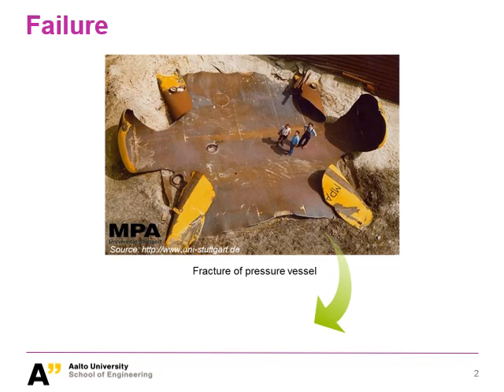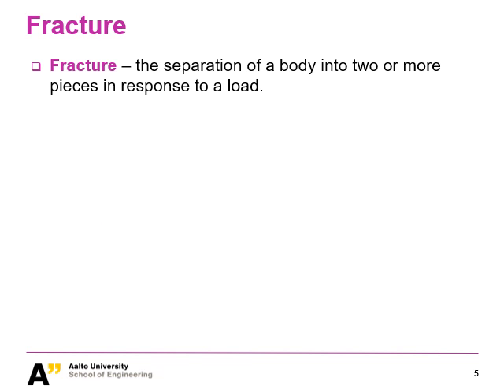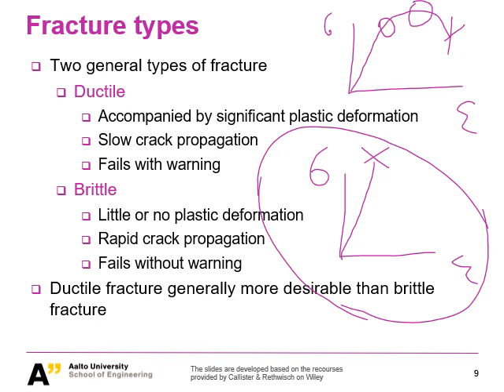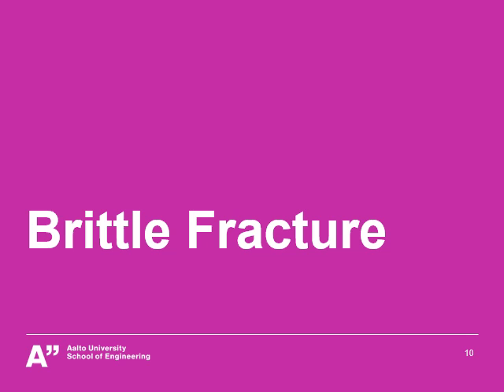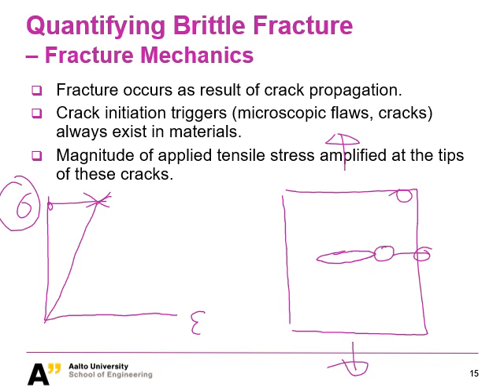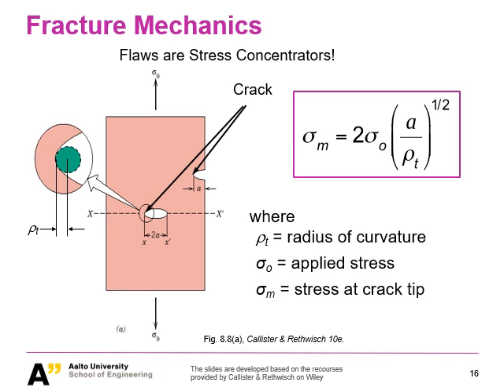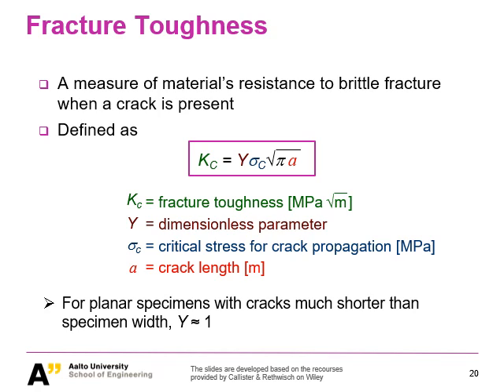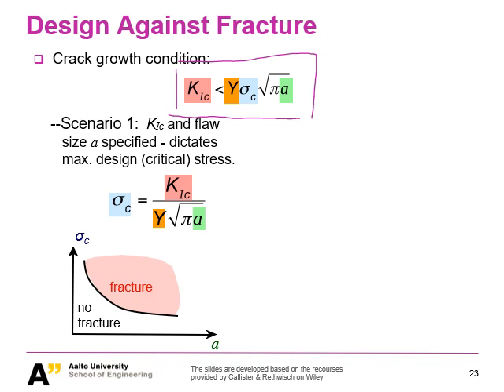Materials Science and Engineering - Lecture 05 - Failure I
We are introducing you to the definition of failure and failure types. You will be able to recognize the differences between brittle and ductile fracture after the course. And you will also be able to estimate the condition for triggering brittle fracture with the fracture mechanics concept.